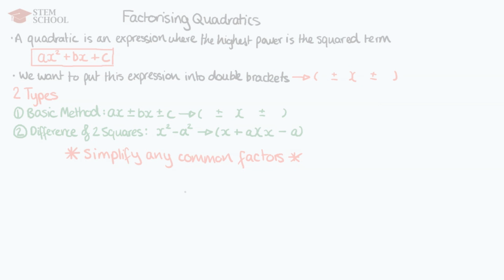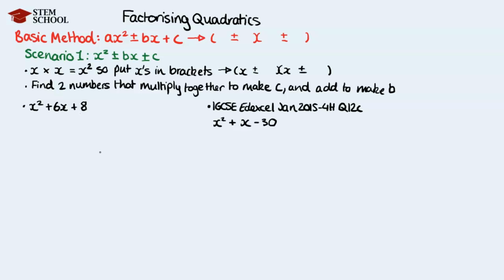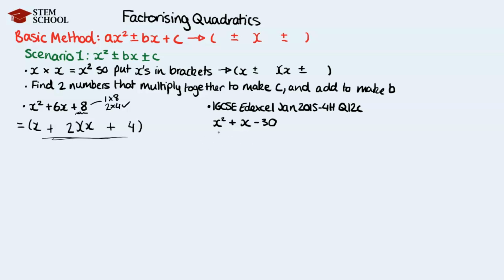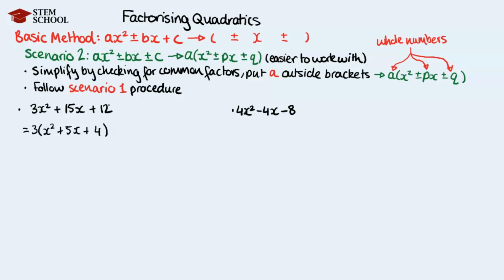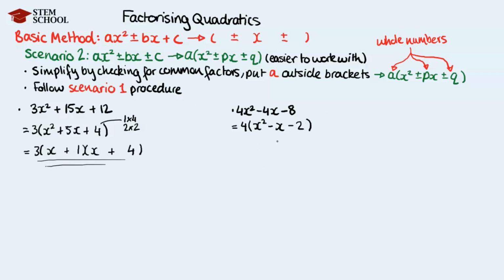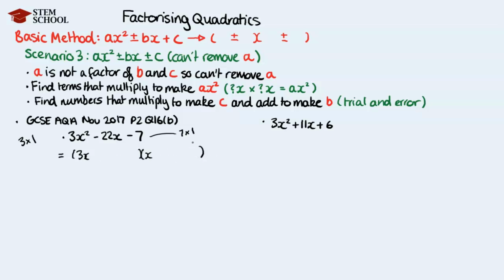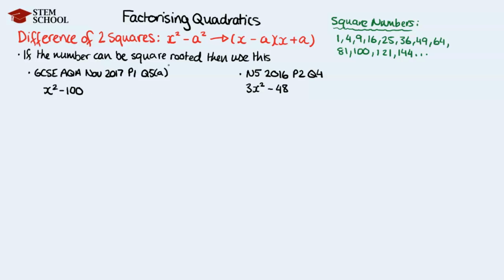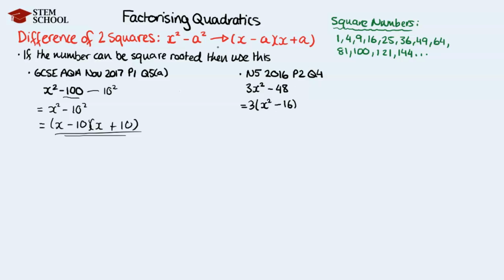Factorising Quadratics - With Exam Questions | National 5 & GCSE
Factorising Quadratics - National 5 and GCSE
1. What does it mean to factorise quadratics? - 0:30
2. Basic method scenario 1 - 1:43
3. Basic method scenario 2 - 4:50
4. Basic method scenario 3 - 8:03
5. Difference of 2 squares - 10:52

In this video I explain the 2 most widely used methods to factorise quadratics - 'basic method' and 'difference of 2 squares method'. I explain what quadratics are, what factorising is, and go through the different types of questions you could be hit with in the exam so you are best prepared!

STEM School. STEM. Expanding double brackets. Multiplying out double brackets. Double brackets. Algebra double brackets. Algebra. Factorising quadratics. Quadratics. Putting quadratics into double brackets. How to factorise quadratics? National 5. National 5 maths. GCSE. GCSE maths. Maths.